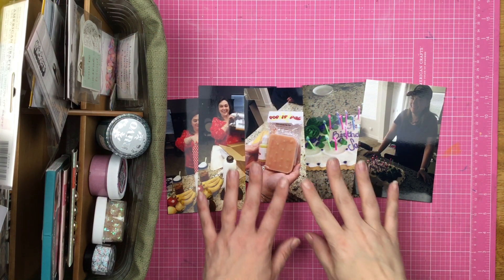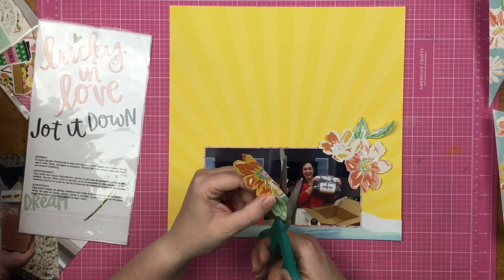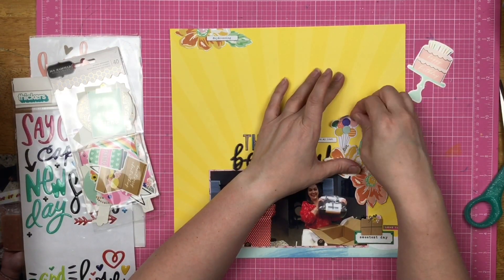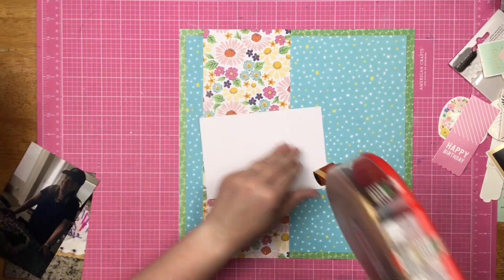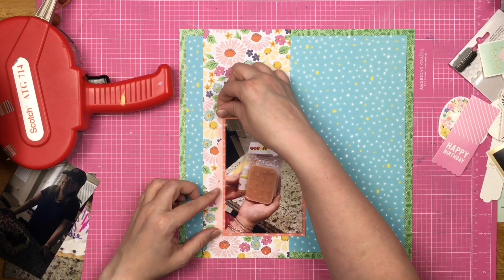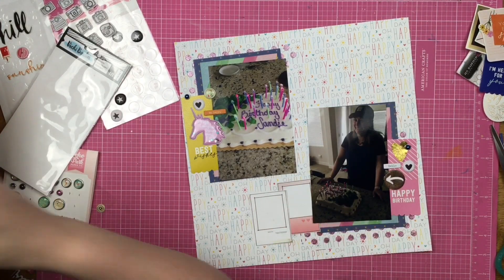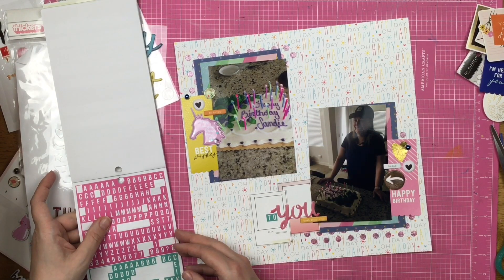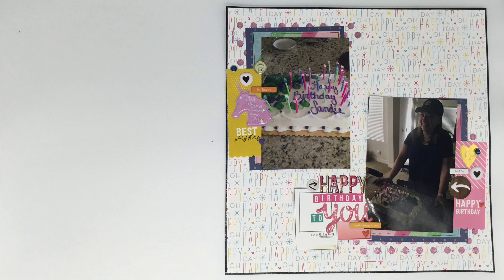Scrapbook Process: Three Birthday Layouts // Kill a Kit with Style